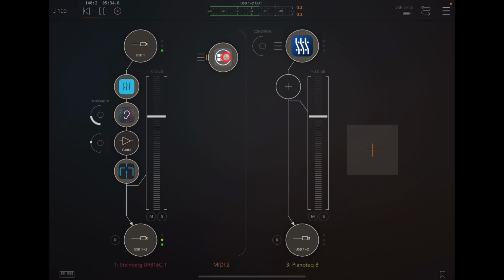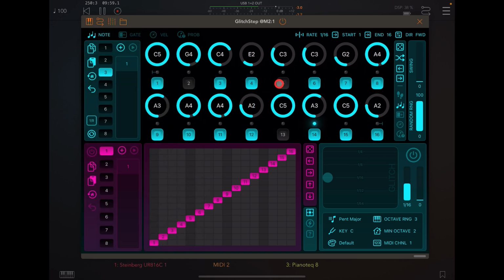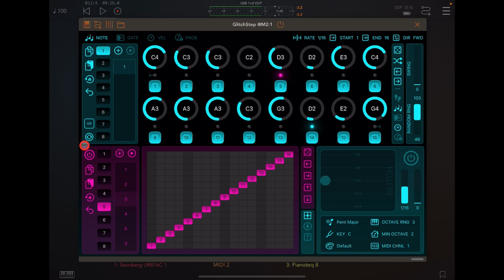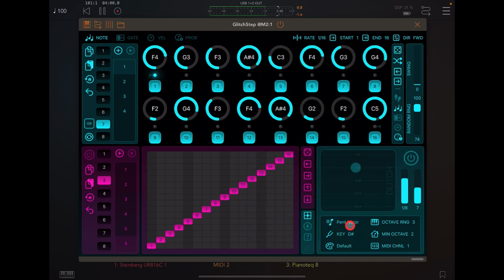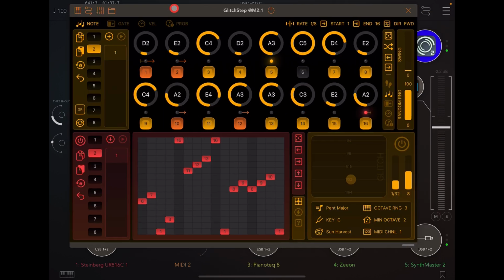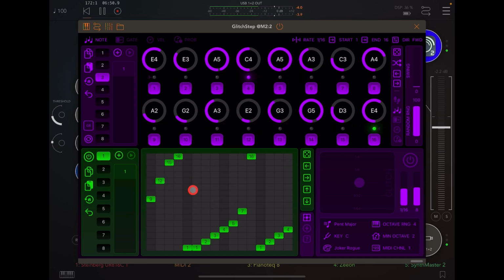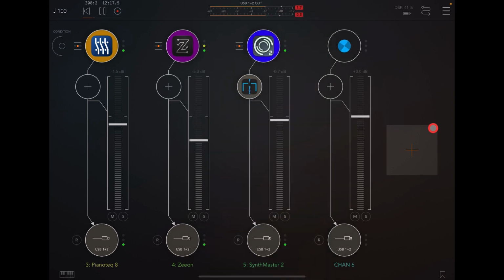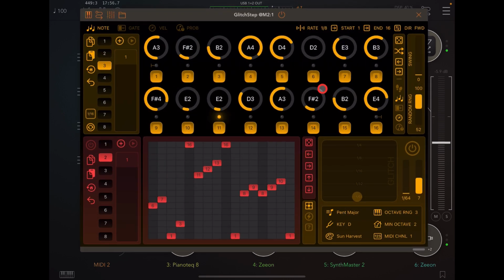GlitchStep - 16 Step AUv3 Midi Sequencer by Alex Matheu - Tutorial & Demo for the iPad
You can get GlichStep here on the App Store

Other Apps featured in this video are SynthMaster 2, Zeeon Synth and Pianoteq 8.
AUM is the host App.